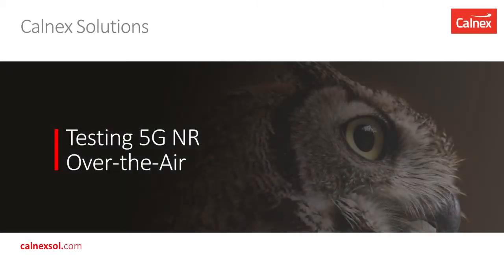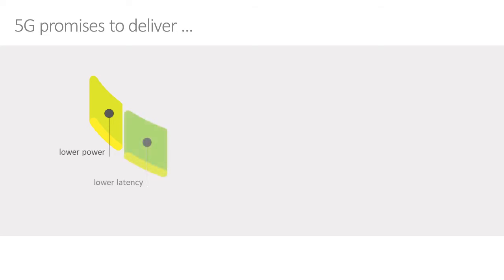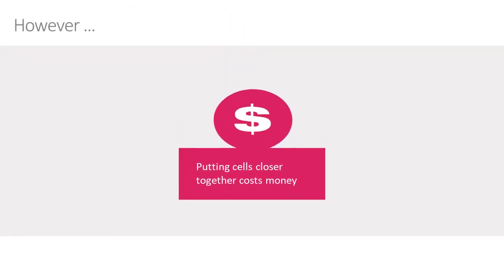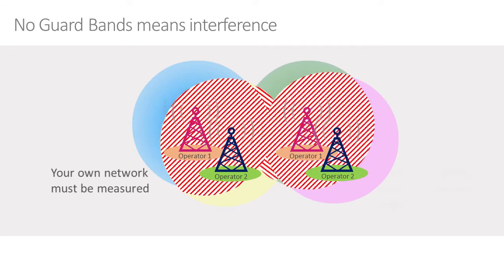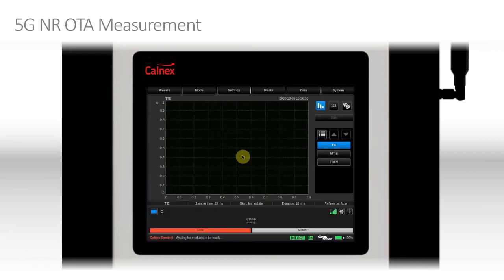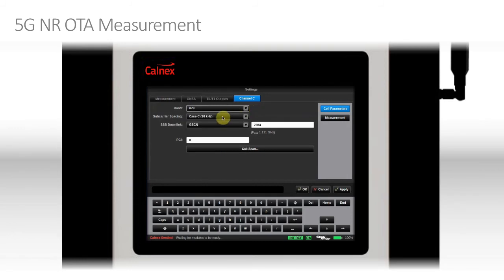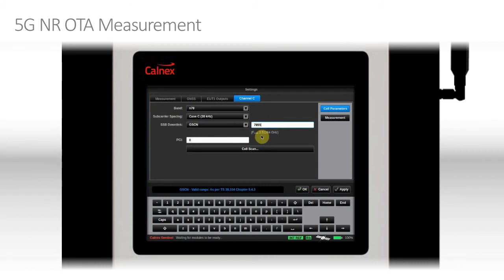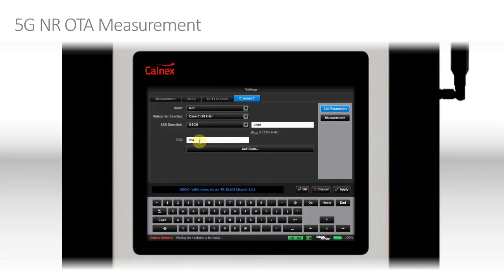5G OTA Demo using Calnex Sentinel